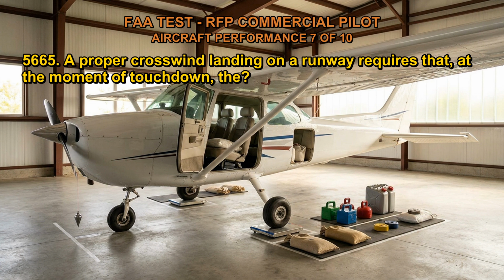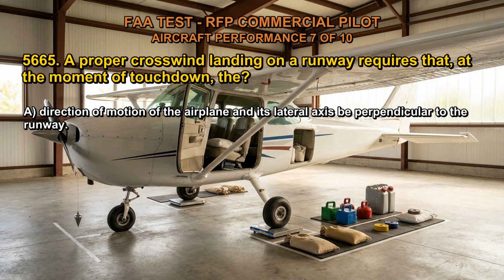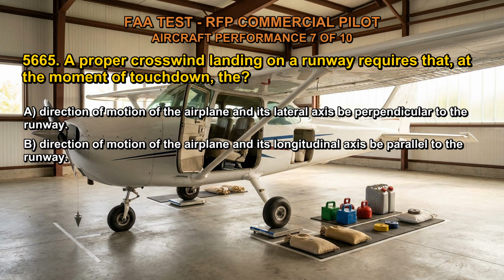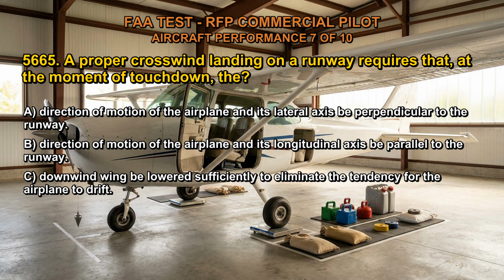FAA TEST - RFP COMMERCIAL PILOT - AIRCRAFT PERFORMANCE Q5664, Q5665, Q5614, Q5614-1, Q5208 (7-10)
This video covers important FAA aircraft performance and flight operation concepts from Questions 5664, 5665, 5614, 5614-1, and 5208, focusing on gusty wind landings, crosswind techniques, runway slope effects, go-around procedures, and high-altitude airport operations. Question 5664 explains that during gusty wind conditions, the recommended technique is a power-on approach and power-on landing, allowing the pilot to maintain better aircraft control, compensate for sudden wind variations, and reduce the risk of hard landings or excessive sink rates. Question 5665 examines proper crosswind landing technique, emphasizing that at touchdown the airplane’s direction of travel and longitudinal axis must be parallel to the runway centerline. This alignment prevents side loading on the landing gear, reduces skidding tendencies, and ensures a safe landing in crosswind conditions. Question 5614 highlights the effect of an uphill runway slope, which increases takeoff distance because the aircraft must overcome additional gravitational resistance while accelerating. Pilots must account for longer takeoff rolls and reduced acceleration when operating from sloped runways. Question 5614-1 reviews critical go-around considerations, noting that an aircraft trimmed for a low-power approach will naturally pitch up when full takeoff power is applied. Pilots must anticipate strong nose-up tendencies and apply appropriate control pressures to maintain a safe climb attitude while preventing excessive pitch changes. Question 5208 addresses operations at higher-elevation airports, where reduced air density causes true airspeed and ground speed to increase while indicated airspeed remains unchanged. As a result, aircraft require longer takeoff and landing distances even though cockpit airspeed indications appear normal. Together, these questions reinforce essential pilot knowledge involving wind management, landing control, runway performance factors, go-around execution, density altitude effects, and safe aircraft handling techniques under varying operating conditions.